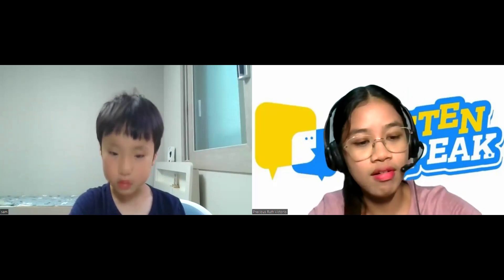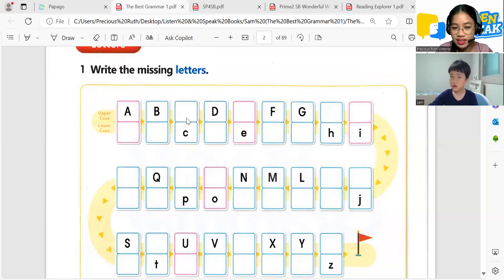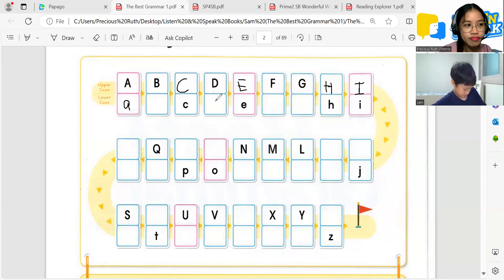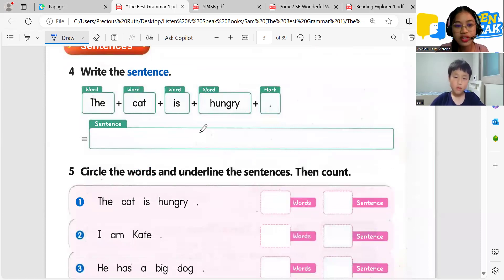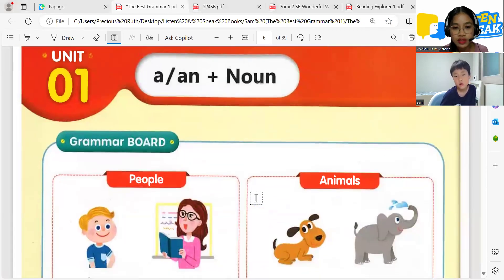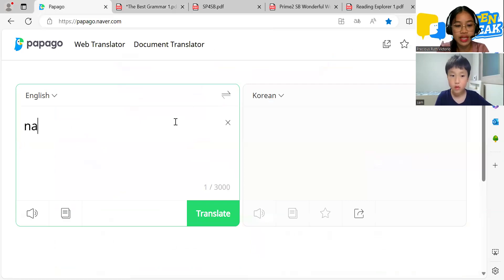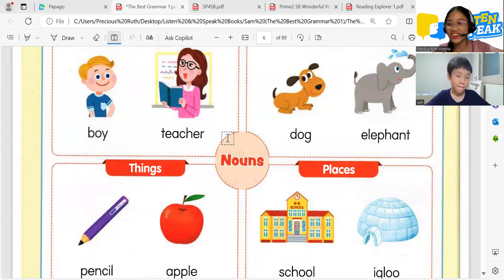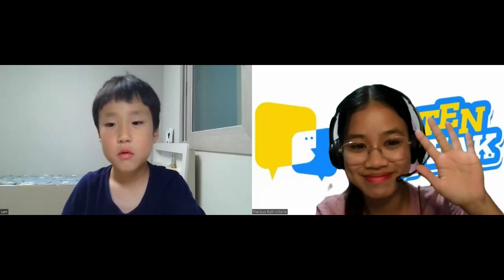Sam Dohyun 06 20 2024 The Best Grammar 1 Pages 2-7